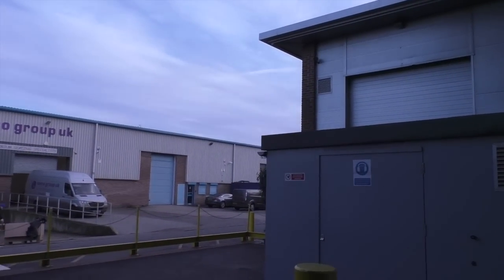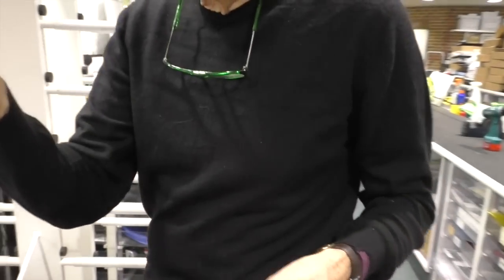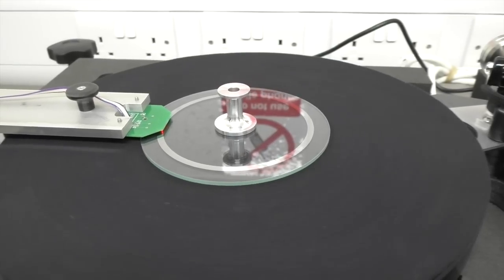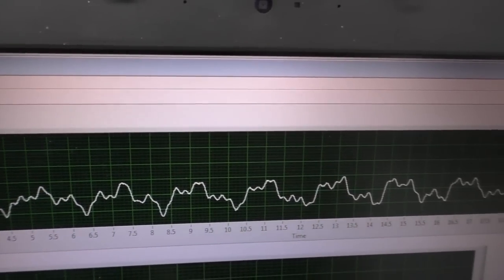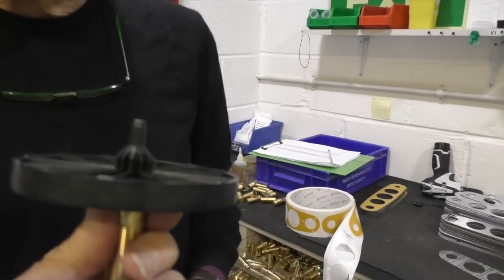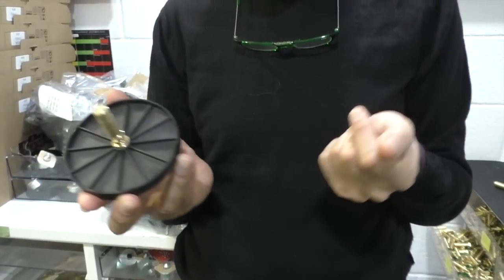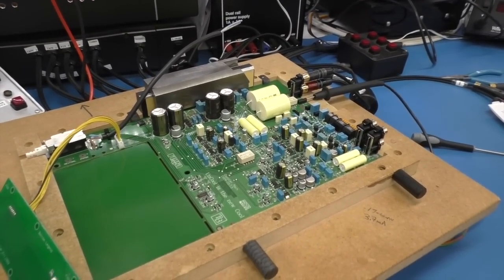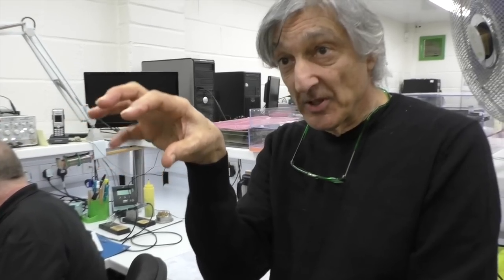AnalogPlanet Visits Rega Research (Part 4)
In this "episode" you will see that Rega's dedication to quality control extends from the top of the line P10 to the very bottom P1. All get similar testing. The testing quality itself has improved too over the years. Co-founder Roy Gandy shows off bearing quality. There's a lot to watch here, and as well in the next "episode"!